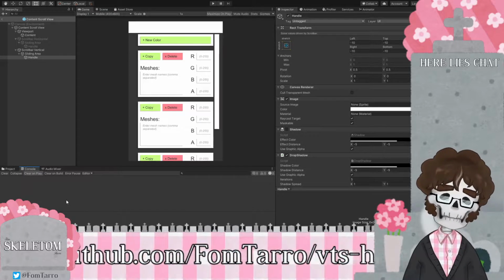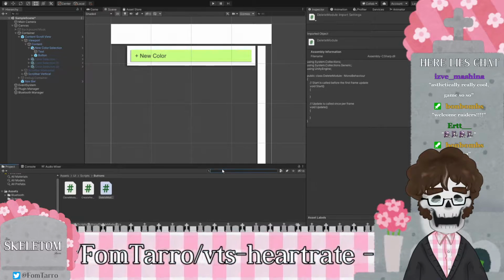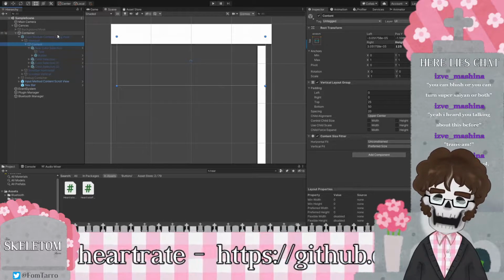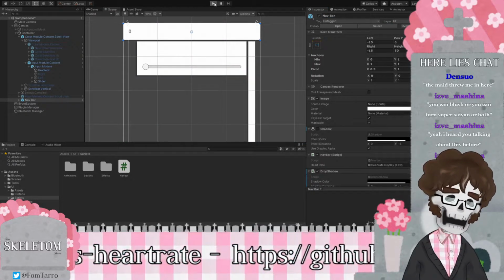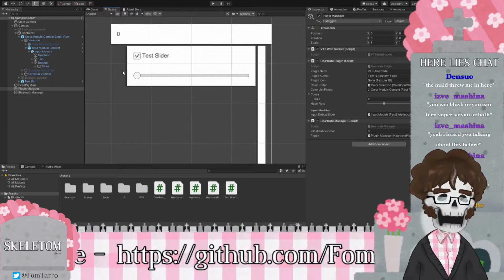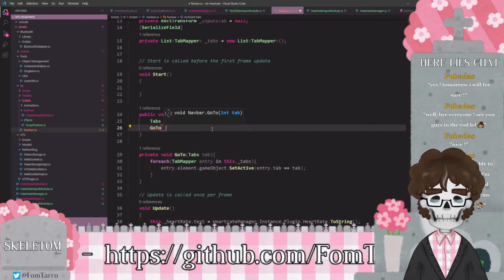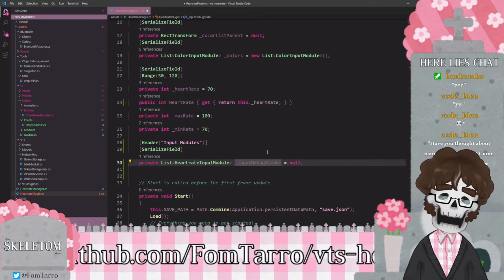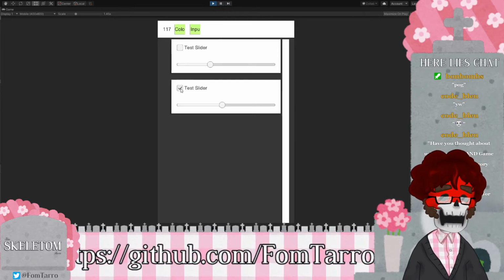【VTube Studio #3】 Let's Build a Plugin! 🔌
I am working on a plugin to make a Live2D avatar get flushed based on input from a heart rate sensor. In this episode, I focus on UI and UX.